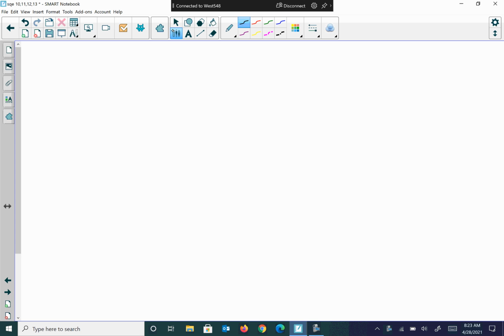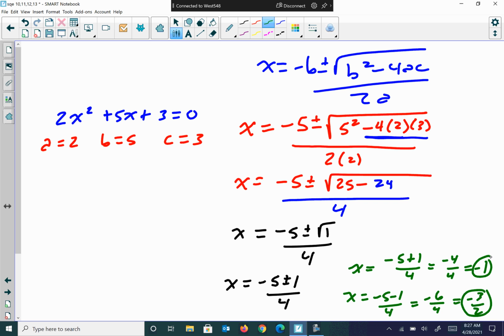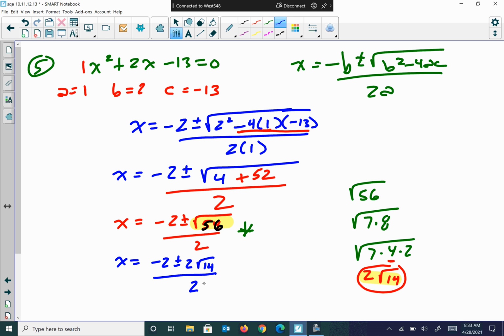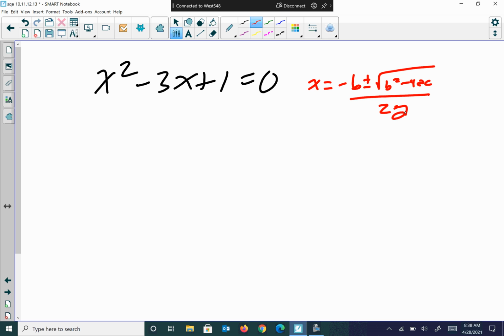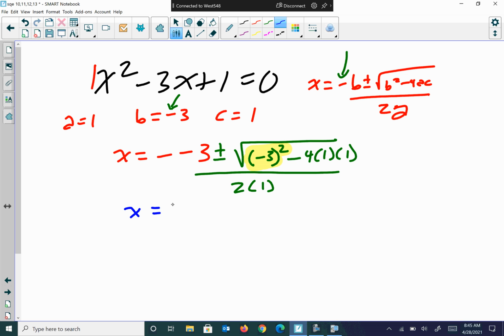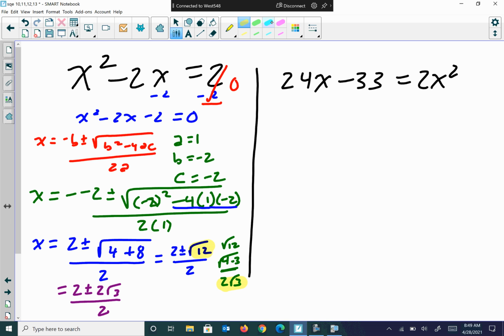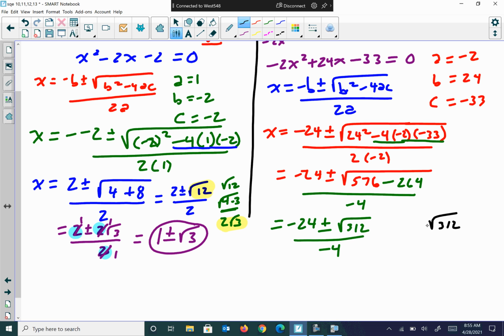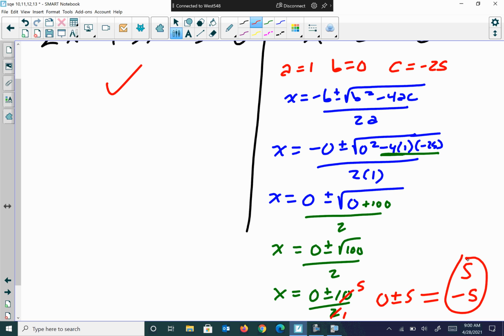sqe 11 Wednesday April 28 video